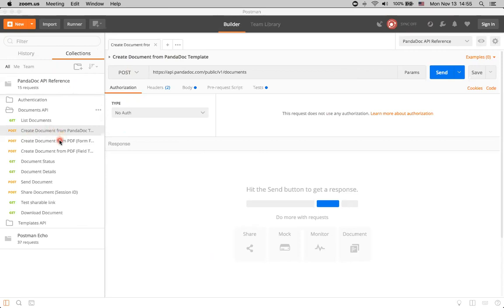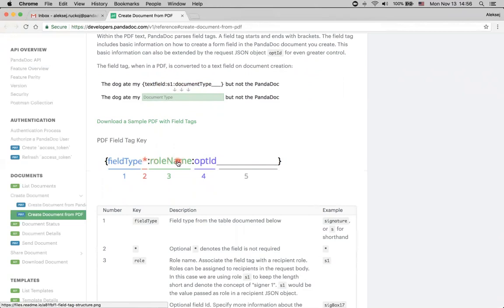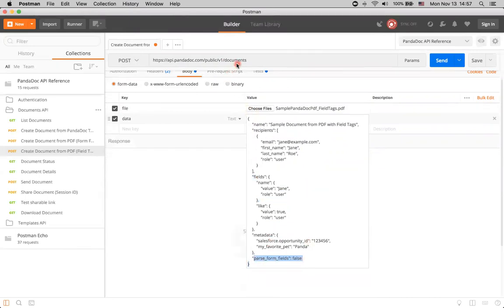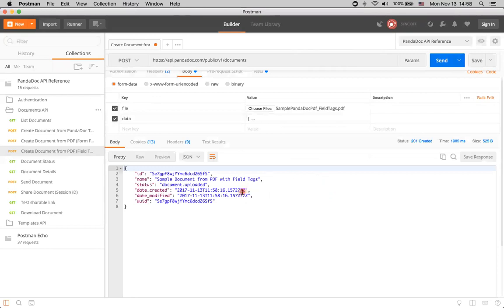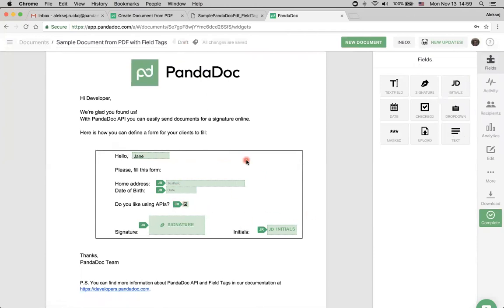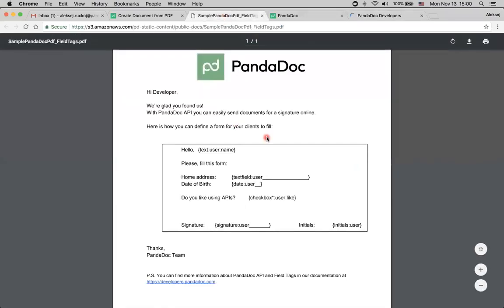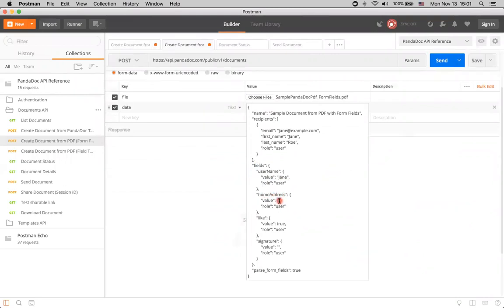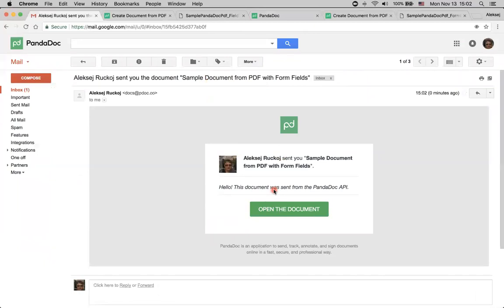PandaDoc API Create Document from PDF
PDF is the vital part of today’s documentation landscape.
In this video, we’ll create a document from PDF via PandaDoc API.

You’ll learn the difference between Form Fields and Field Tags PDF.
We’ll create, check and send documents from those type of files.

Boost sales productivity. Go paperless. Close deals faster.